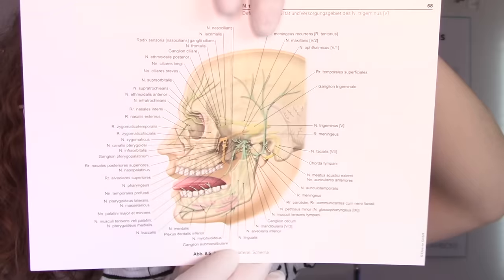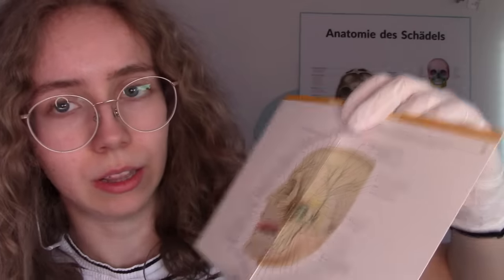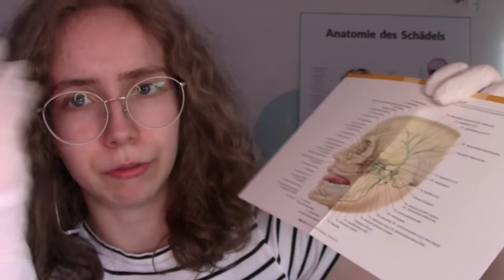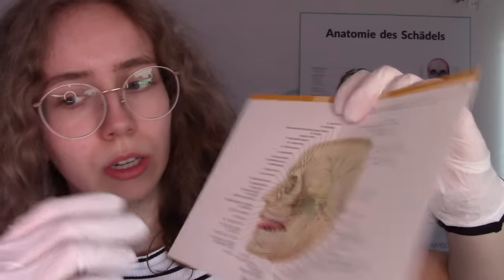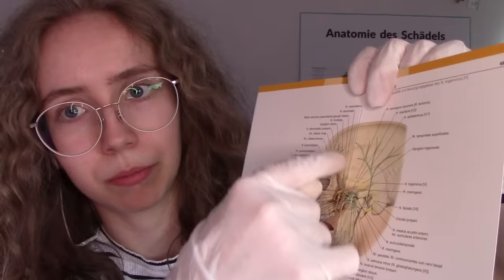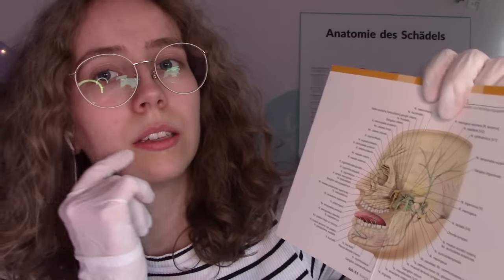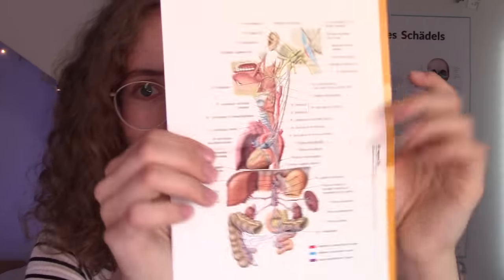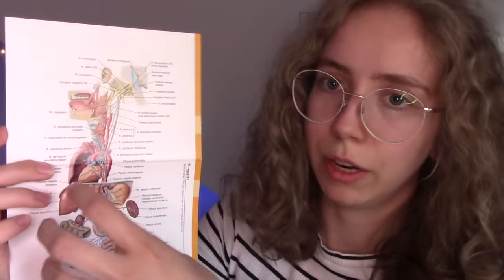[ASMR] Medically Accurate Cranial Nerve Exam 🩺🔎 (whispering, glove sounds, personal attention, ...)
Hi everyone!
Do you want to learn more about what a REAL cranial nerve exam looks like?

As you might know, I am actually a med student. Well, lately we spoke about the cranial nerves and how to test each one of them. Funnily enough, the real ways in which a neurologist would check your cranial nerves is very similar to how ASMRtists often do it.

I know many ASMRtists probably take inspiration from the "real way to do it" but I didn't expect it to be so SPOT ON.

Anyway, if you'd like to have a medically accurate cranial nerve exam plus some information on what the nerves actually are and do, you've come to the right video. This video would also be perfect if you're an ASMRtist looking to create a cranial nerve exam role-play.

Triggers included are: whispering, personal attention (face touching, ...), tapping, glove sounds, some tracing, ...

I hope you like it, have a good night!

🏥 timestamps
00:00 greetings + explanation
02:09 when to do a cranial nerve exam
02:49 general information
04:25 1st Nerve
06:32 2nd nerve
09:03 3rd, 4th & 6th nerve
12:03 5th nerve
14:24 7th nerve
18:00 8th nerve
20:20 9th & 10th nerve
23:37 11th nerve
24:40 12th nerve
25:08 bonus
26:15 goodnight

What even is ASMR?

ASMR describes a feeling of pleasant goosebumps (this is also called tingles). You may it know from when someone scratched your scalp or your back. ASMR videos trigger this feeling using various different sounds and visuals.
ASMR can help people fall asleep. It also calms anxiety and can be used for both relaxation and focusing on a task.